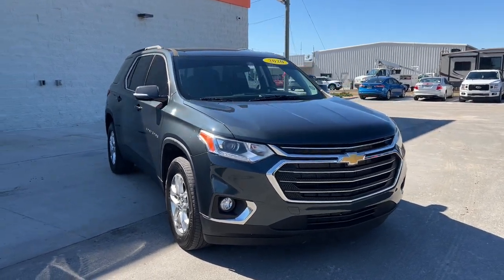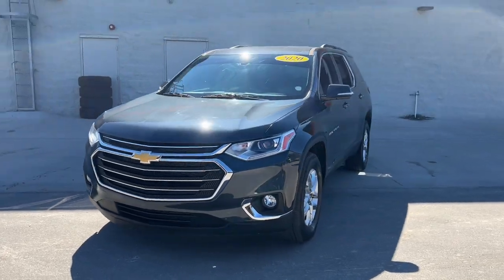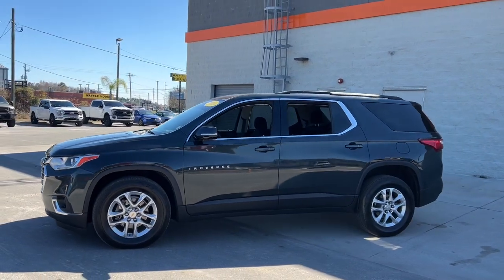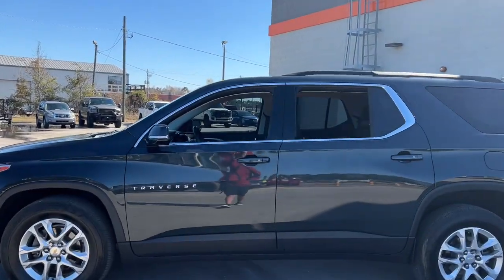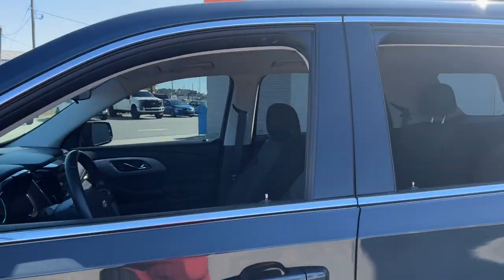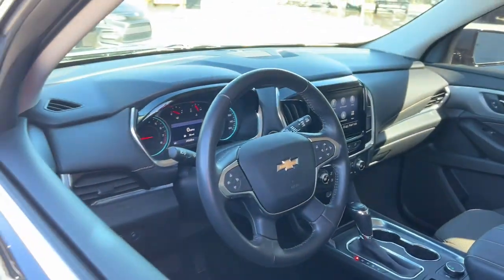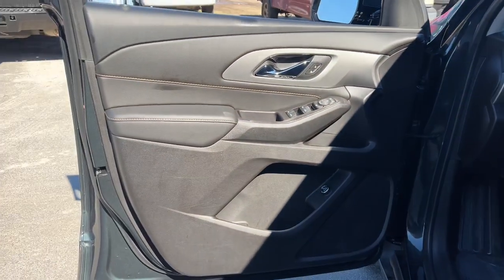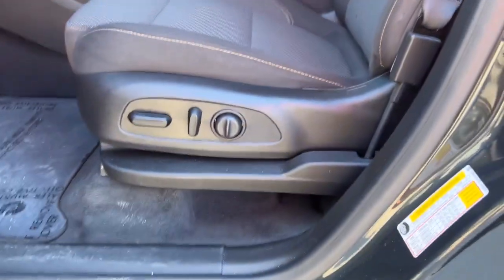2020 Chevrolet Traverse Jacksonville, Orange Park, Gainesville, Ocala, Kingsland GA LJ190372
Graphite Metallic Used 2020 Chevrolet Traverse available in Kingsland, Georgia at Murray Ford of Kingsland. Servicing the Jacksonville, Orange Park, Gainesville, Ocala, Lake City, FL area.

1LT CARFAX One-Owner. Clean CARFAX. Odometer is 9045 miles below market average! 18/27 City/Highway MPG